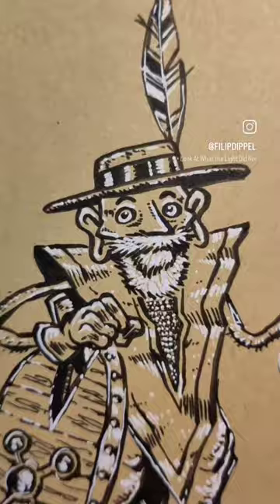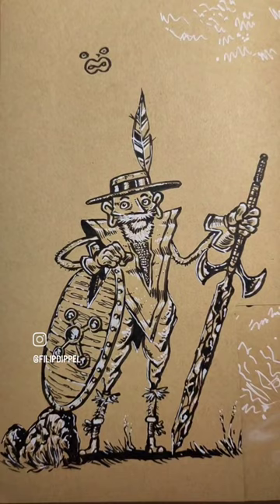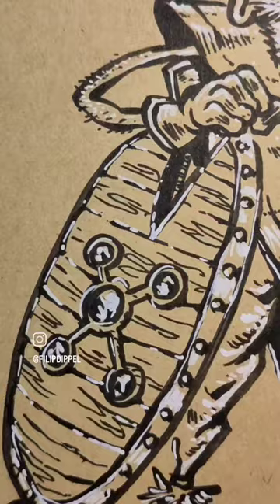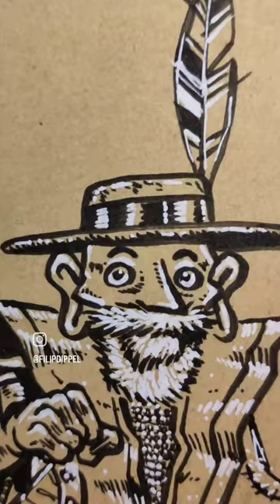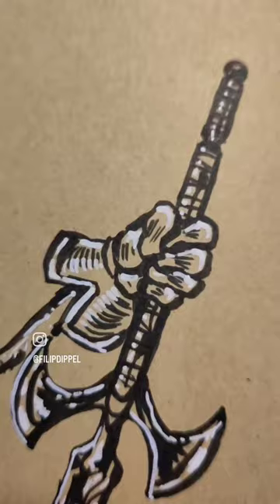Sketchbook Saturday #3 Don Quixote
(from 09.03.24) Have you ever read Don Quixote? What do you like about him? The great book by Miguel de Cervantes from 1605 is about a hidalgo drifting into imagination, naming himself Don Quixote de la Mancha and starting to adventure with his loyal companion Sancho Panza. I remember listening to the audiobook as a child. I especially loved his fight against the wind mills. In this video you can listen to how the name Don Quixote is pronounced correctly.

GERMAN:

Habt Ihr jemals Don Quixote gelesen? Was mögt Ihr an ihm? Das großartige Buch von Miguel de Cervantes von 1605 handelt von einem Hidalgo, der in seine Fantasie abdriftet, sich selbst Don Quixote de la Mancha nennt und mit seinem treuen Gefährten Sancho Panza auf Abenteuer auszieht. Ich erinnere mich, wie ich als Kind das Hörbuch gehört habe. Ich mochte vor allem seinen Kampf gegen die Windmühlen. In diesem Video könnt Ihr hören, wie man den Namen Don Quixote korrekt ausspricht.